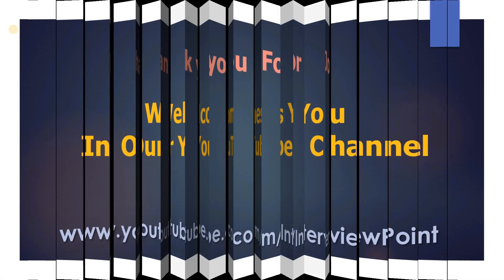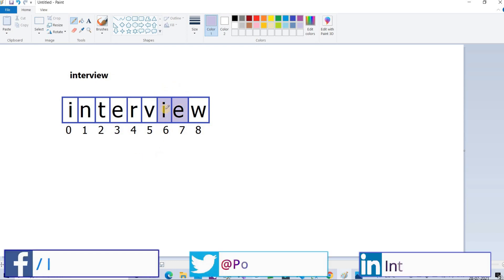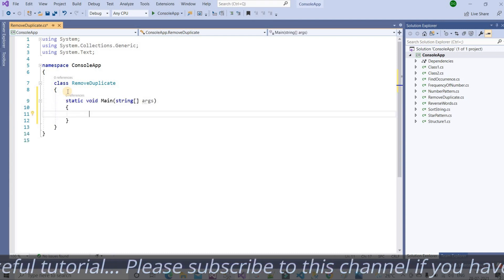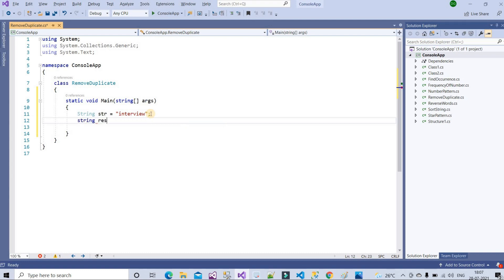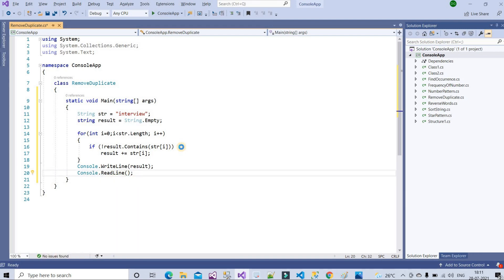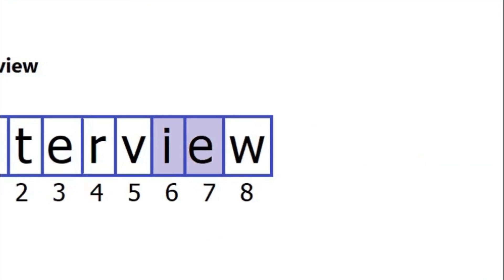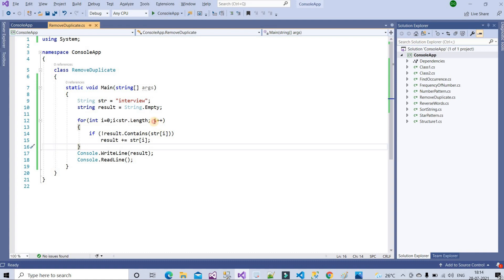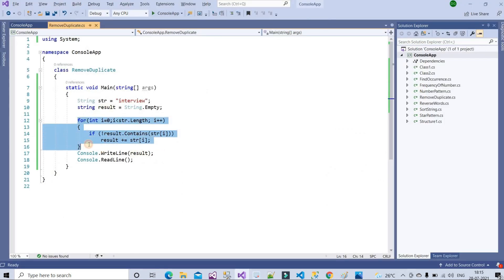C# Program to remove duplicate characters from a string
Hello friends, In this video we will learn how to remove duplicate character from the string.
This program is very important for freshers and experience person.
They will provide you a string or they can say write a dynamic program to remove duplicate character from the string in C#.Net.